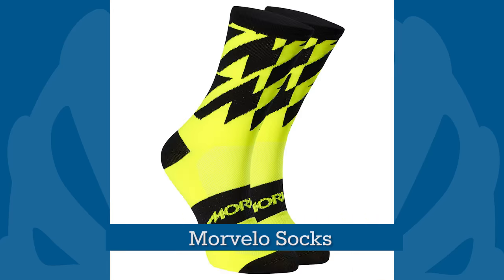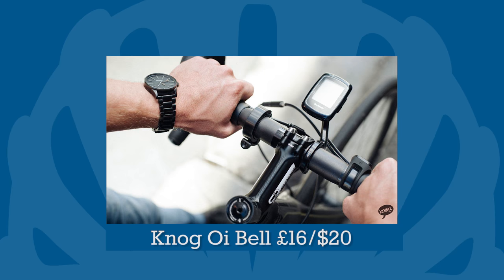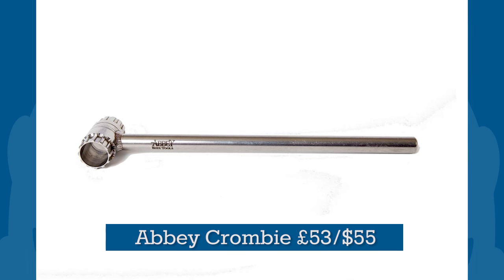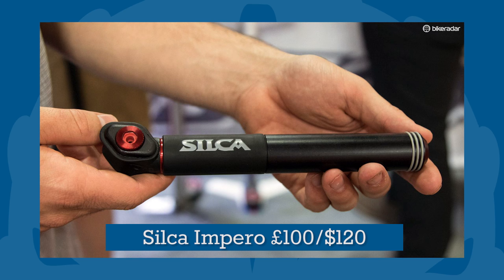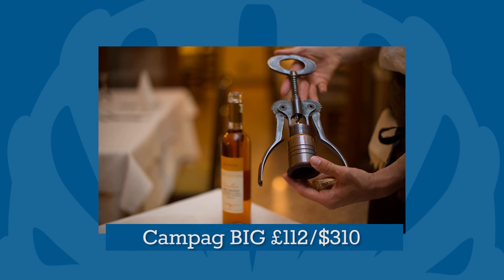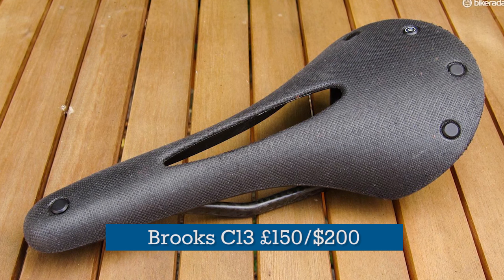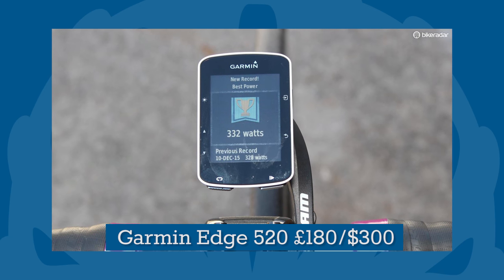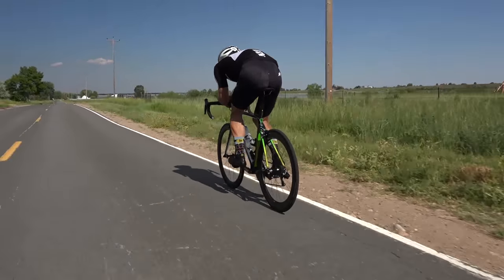21 Gift Ideas For Road Cyclists In 5 Minutes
Let's be honest: road cyclists like things to be just right, and gift shopping for one can be an absolute minefield. To help with that, here are 21 gifts that we'd be delighted to unwrap on any Christmas or birthday.